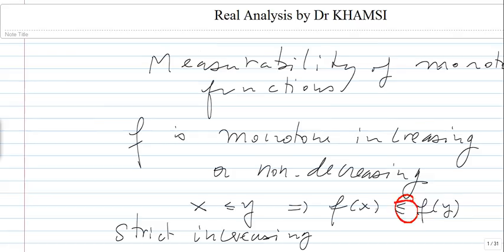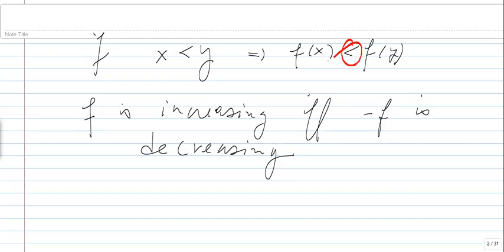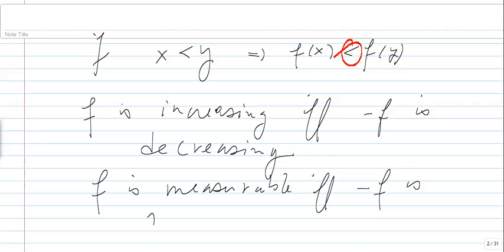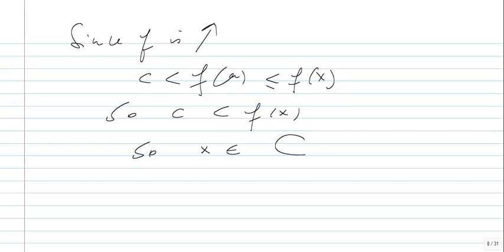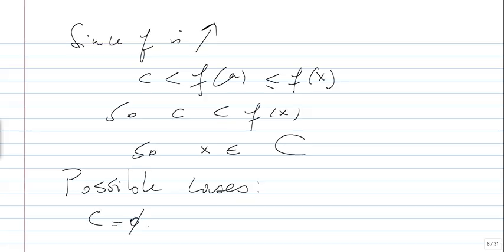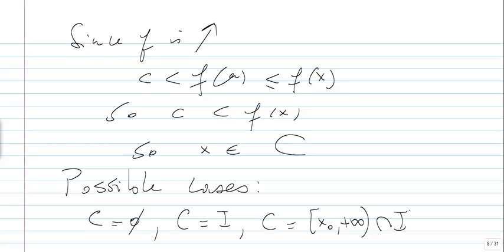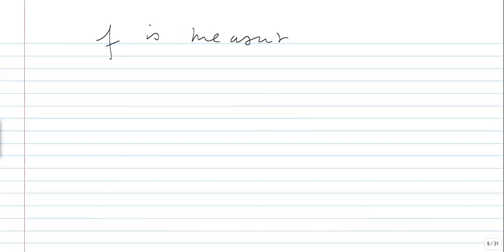Measurable Functions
Measurability of monotone functions